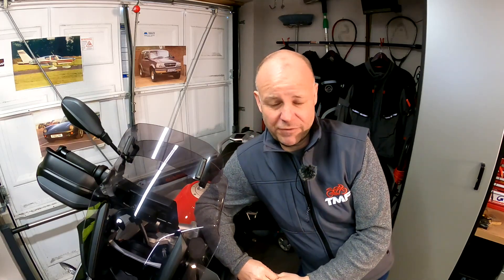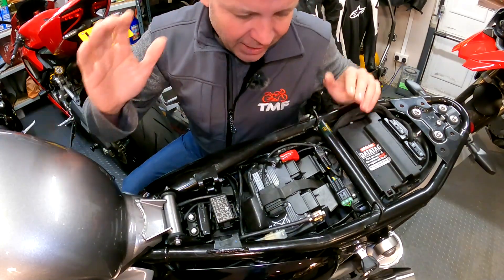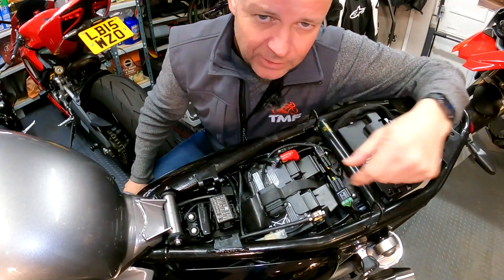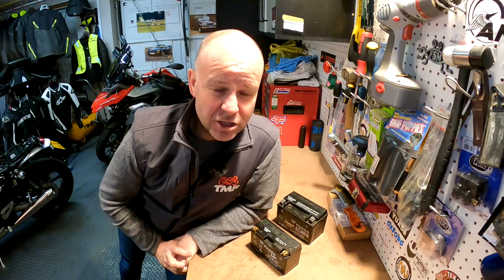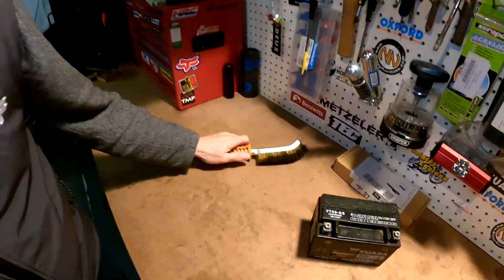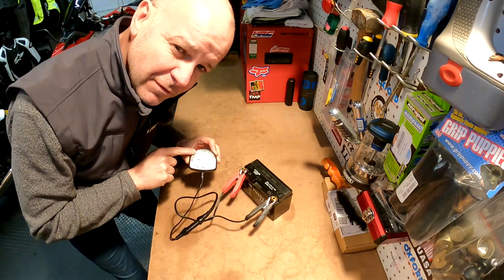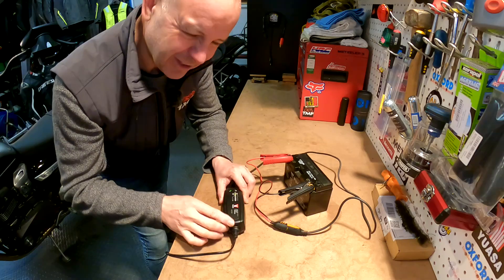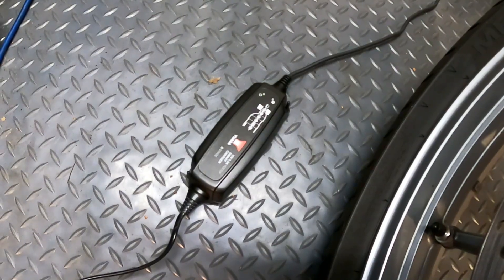5 Tips for getting your battery ready after lockdown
5 Tips for getting your battery ready after lockdown: Here in England as lockdoen eases, we are now allowed to leave our homes once again and go for a ride on our bikes!  But how will your battery have faired during the lay-off, what do you need to check??